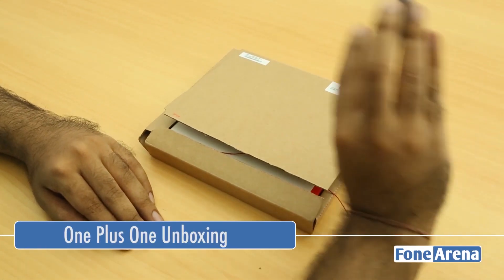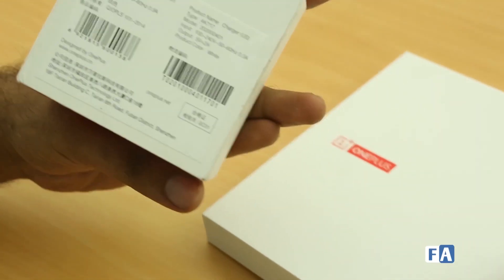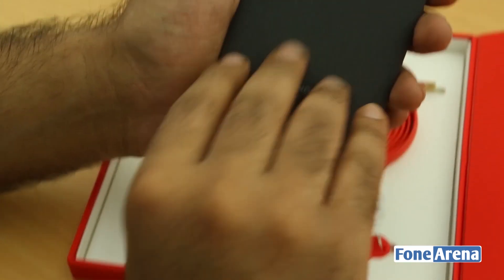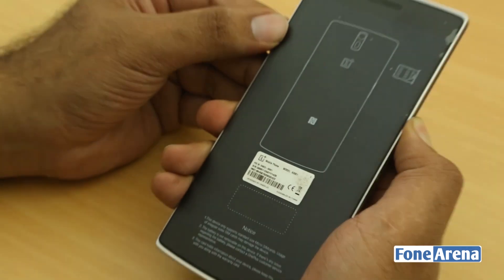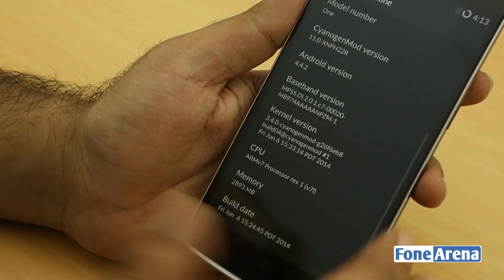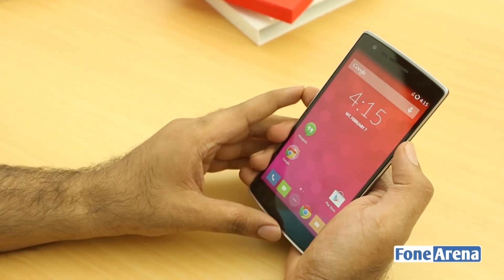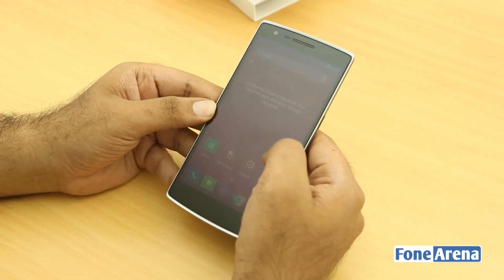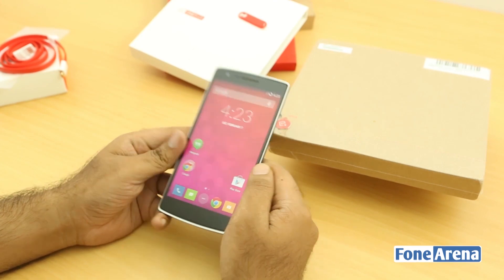OnePlus One Unboxing & First Impressions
OnePlus One Unboxing & First Impresions by FoneArena. unboxes the OnePlus One. OnePlus One has a 5.5-inch (1920 ×1080 pixels) Full HD LTPS display from JDI with Corning gorilla glass 3 protection, powered by a 2.5 GHz Qualcomm Snapdragon 801 (MSM8974AC) processor with Adreno 330 GPU and runs on CyanogenMod 11S based on Android 4.4 (KitKat). It has a 13-megapixel camera Sony IMX214 stacked sensor with 6-element lens, f/2.0 aperture, dual LED flash 4K video recording and a 5-megapixel front-facing camera with f/2.0 aperture.